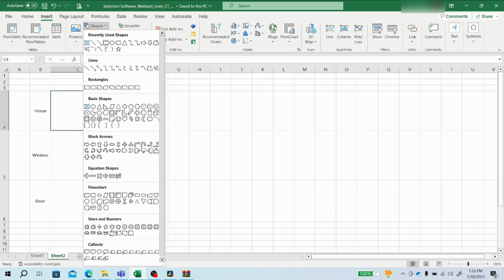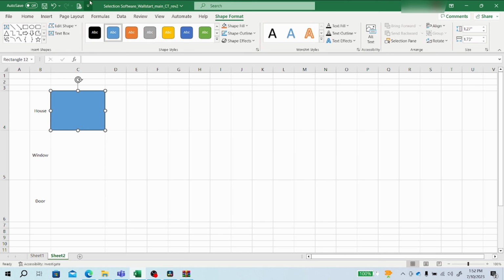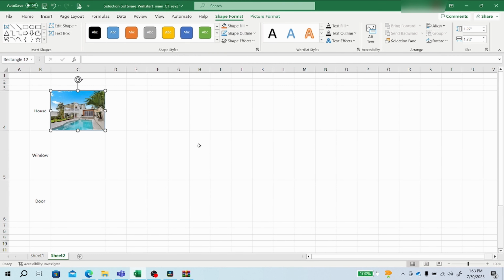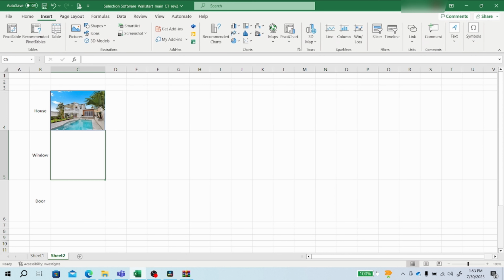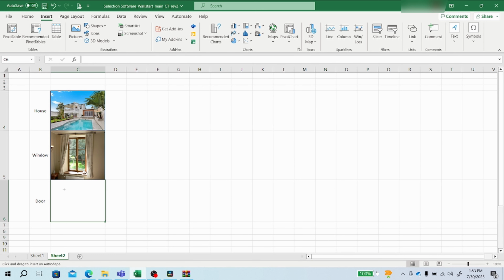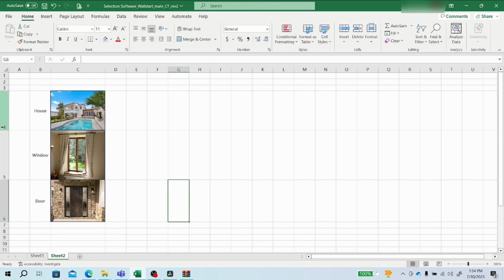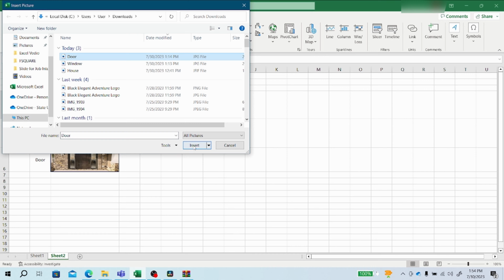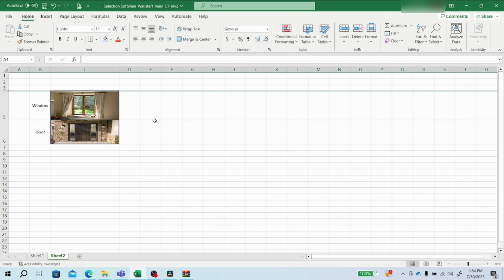Excel Picture Insertion Made Easy: Step-by-Step Tutorial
Welcome to our user-friendly tutorial on how to insert pictures into Microsoft Excel effortlessly. Whether you're a seasoned Excel pro or just getting started, this step-by-step guide will help you add stunning images to your spreadsheets with ease.

In this comprehensive tutorial, we'll cover everything you need to know, starting from selecting the perfect picture to formatting it for maximum visual impact.

Mastering picture insertion in Excel is crucial for creating eye-catching reports, captivating presentations, and enhancing your data visualizations.

Join us on this Excel journey and take your spreadsheet skills to the next level!

If you found this video helpful, please show your support by giving it a thumbs up and sharing it with your friends and colleagues.